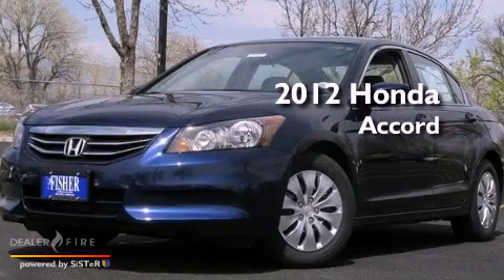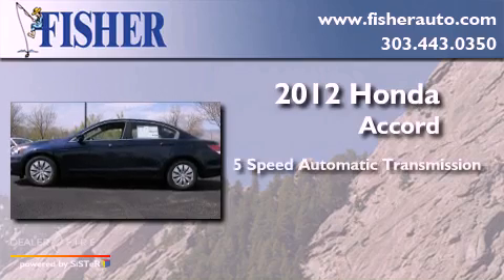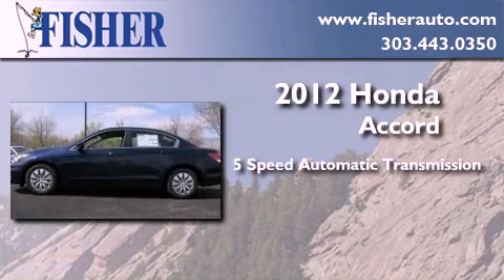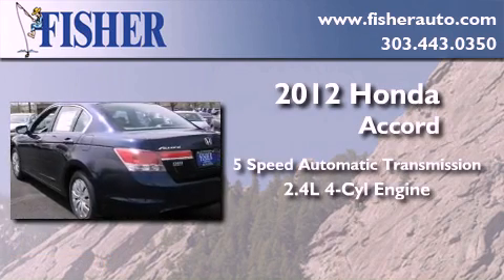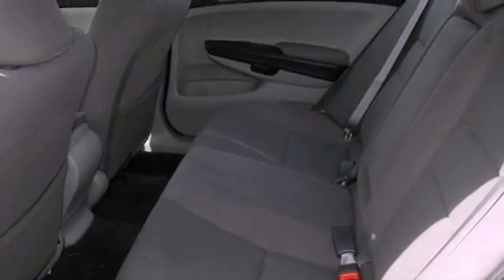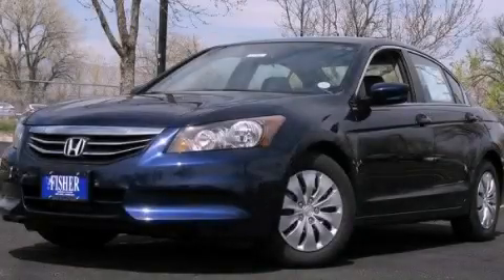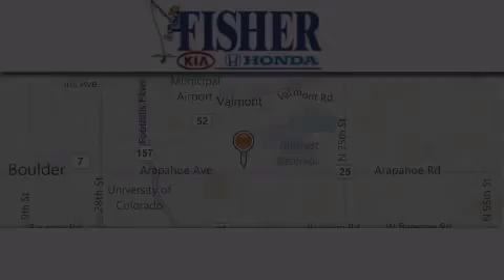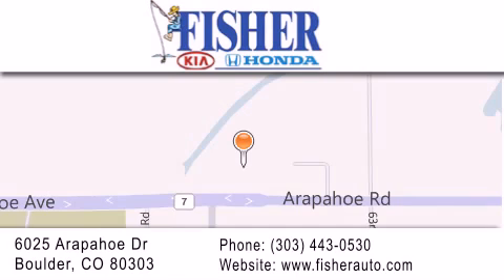2012 Honda Accord Denver CO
Year : 2012
 Make : Honda
 Model : Accord
 Engine : gas i4 2.4l/144
 Trans . : automatic
 Exterior : blue
 Miles : 2
 Interior : gray
 Stock : 124180

 2012 Honda Accord Boulder CO